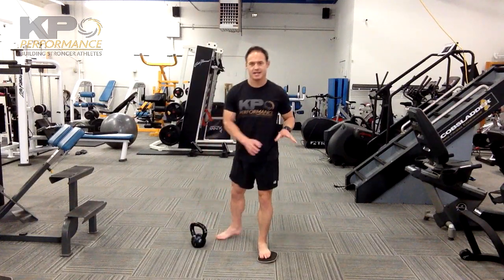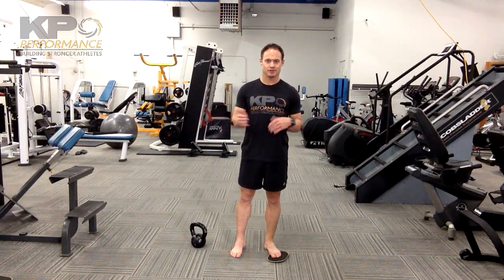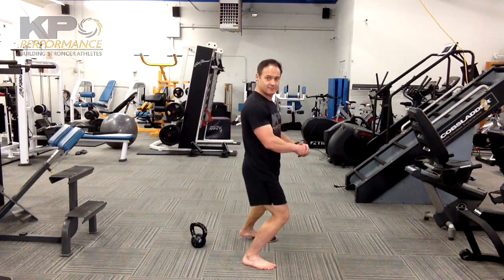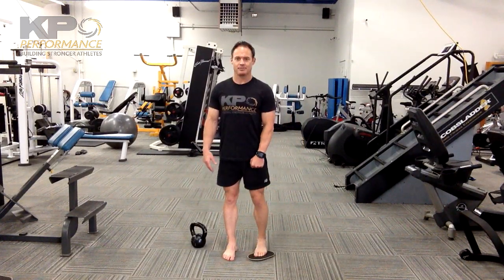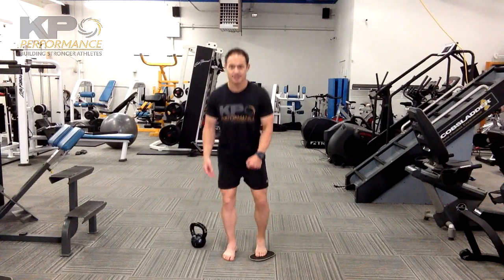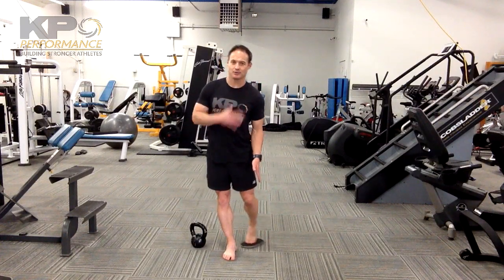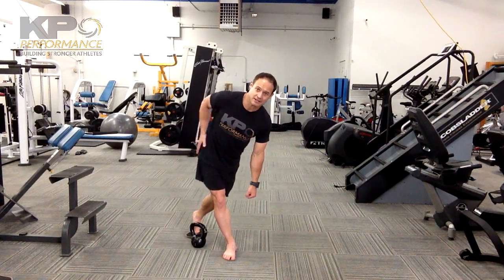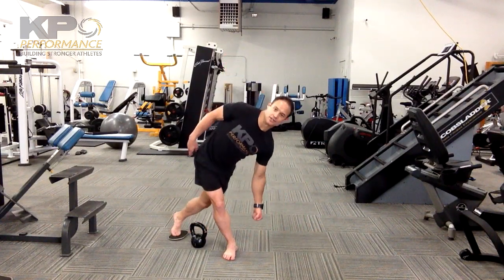Alt Slider Lateral Lunge Bowler